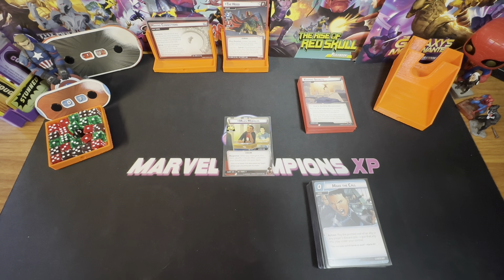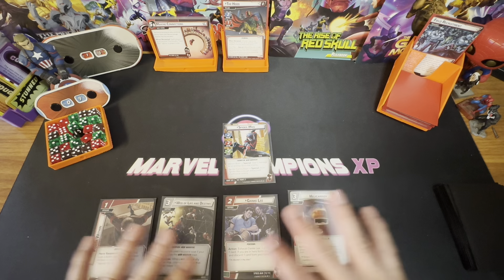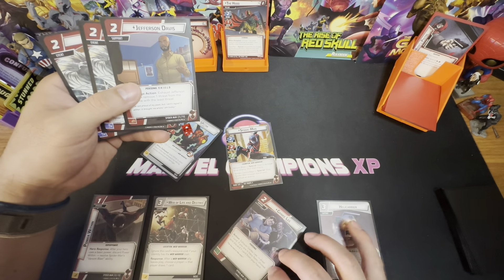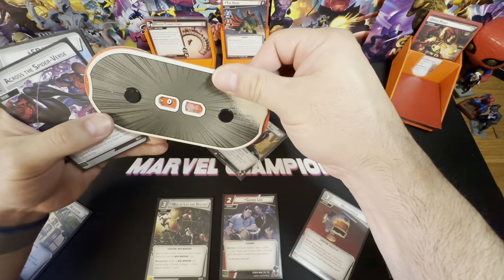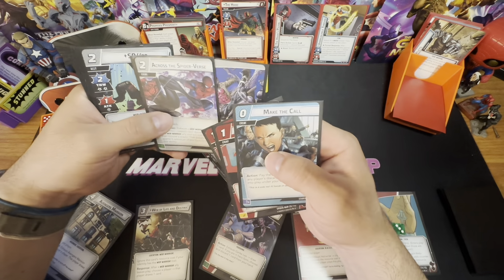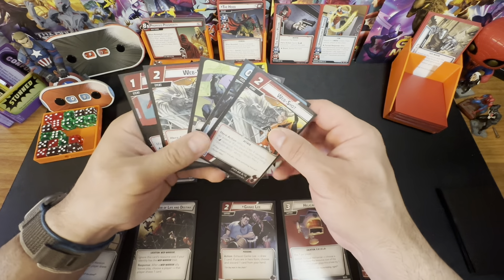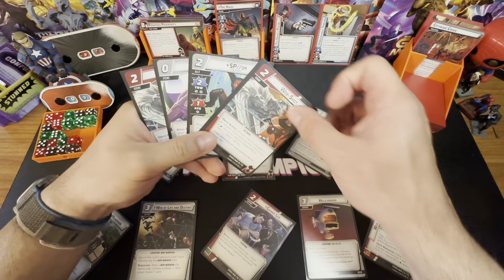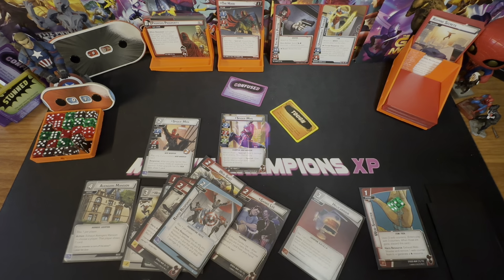Marvel Champions | Miles Morales | Vs Expert The Hood | Solo | Leadership | Across the Spiderverse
Marvel Champions Experience
Marvel Champions : Expert Mode
Spiderman Miles Morales Vs The Hood

Let’s celebrate Across the Spiderverse with some Miles!